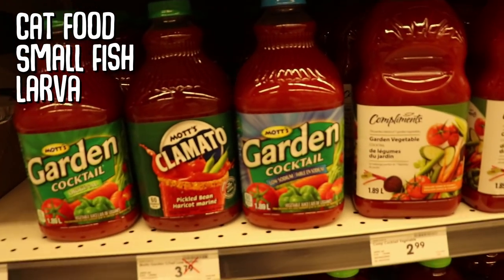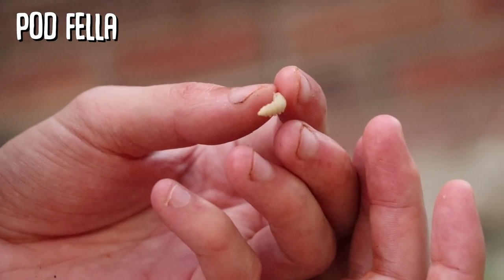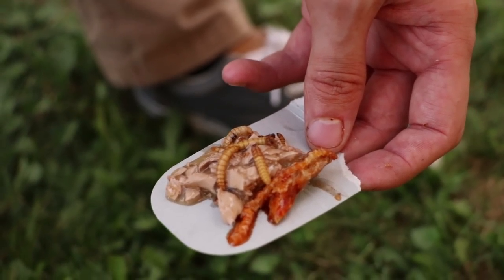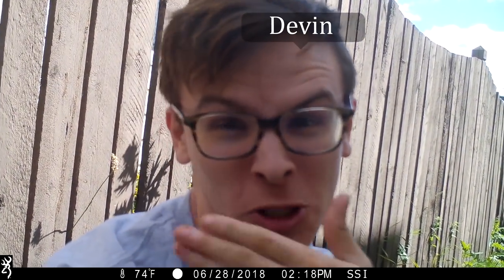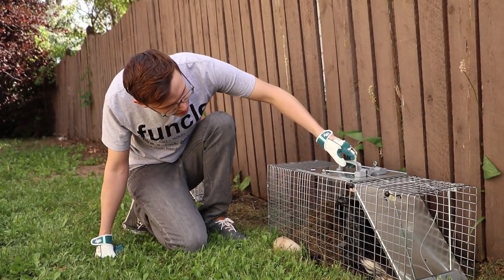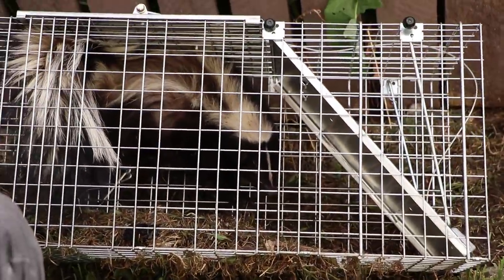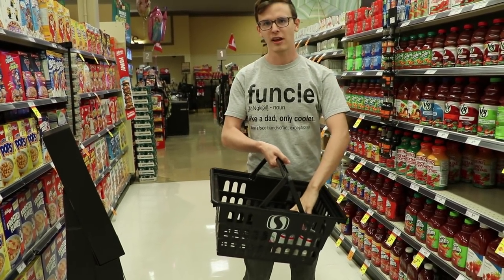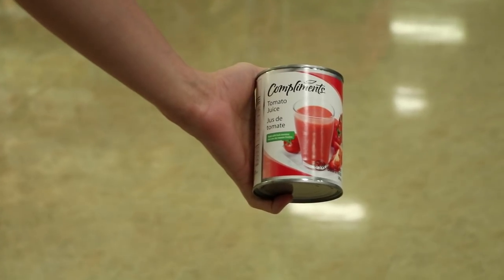CATCHING A BLACK SQUIRREL!!! - Save the Squirrels Initiative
Today we try to catch a black squirrel. They look so cool and epic. Let me know YOUR opinion on black squirrels in the comments below. Do you think they are GOOD for our communities? or BAD?!